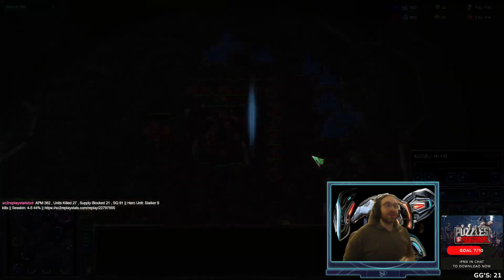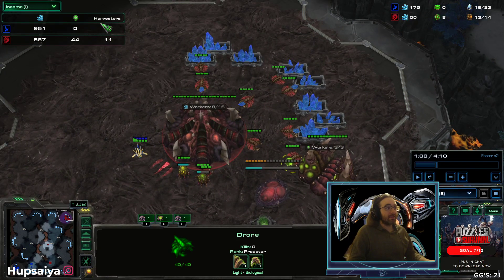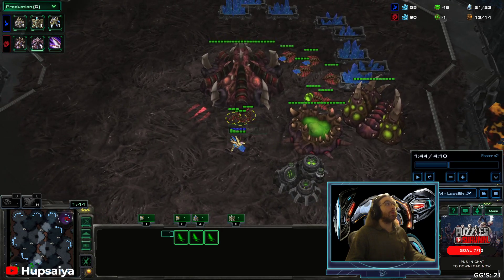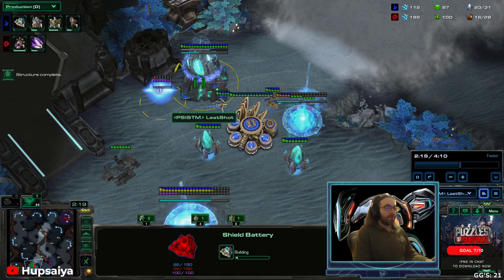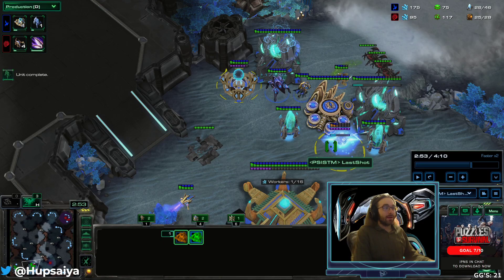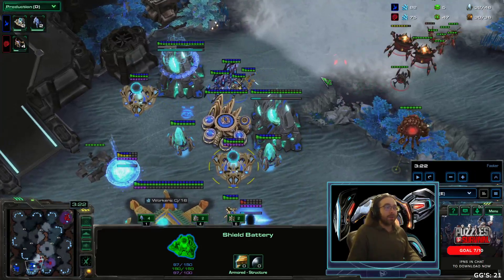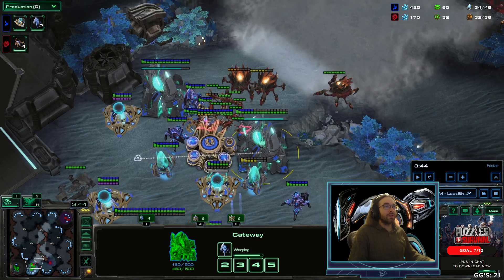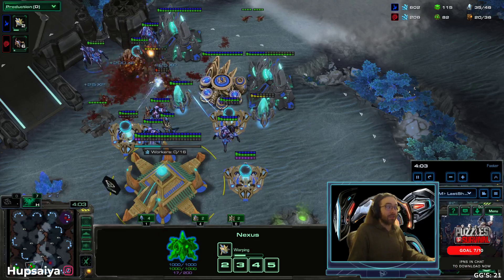How to Beat Proxy Hatchery : Starcraft 2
This is a detailed breakdown of how to defend against Zergs Proxy Hatchery+Ravager+Zergling allin